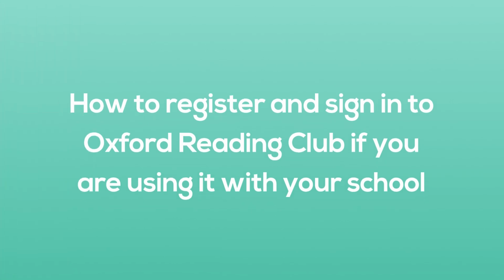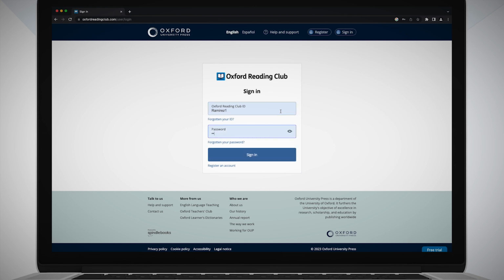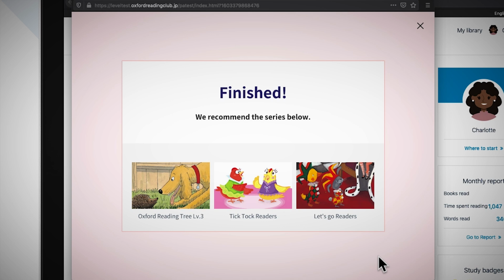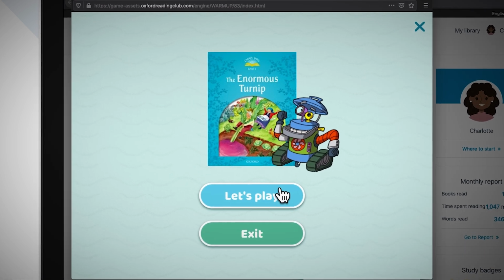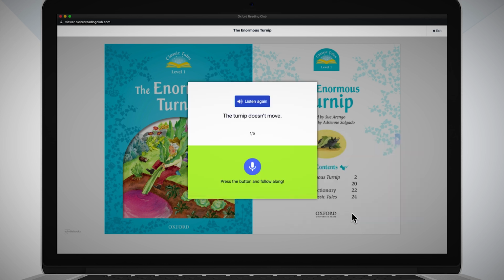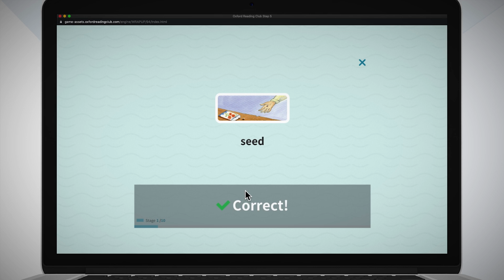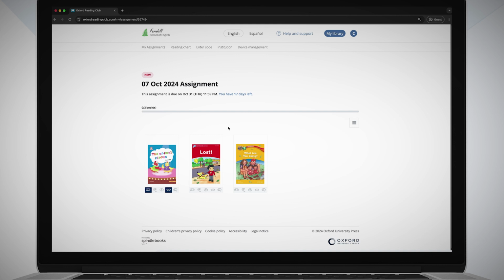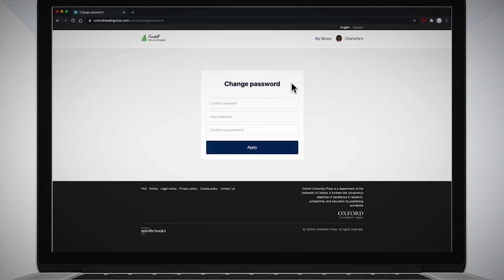Everything you need to know to start using Oxford Reading Club [Full video]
Everything you need to know to start using Oxford Reading Club.